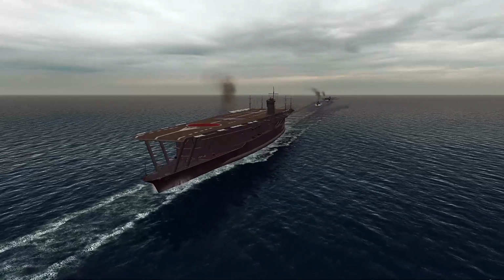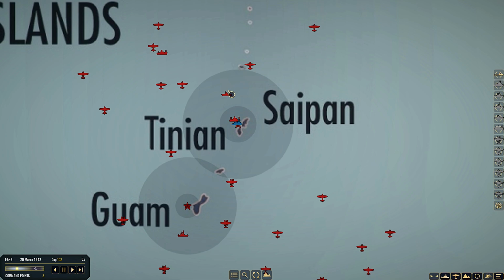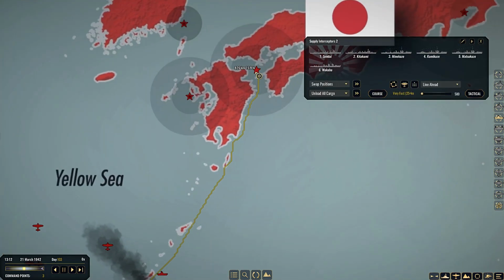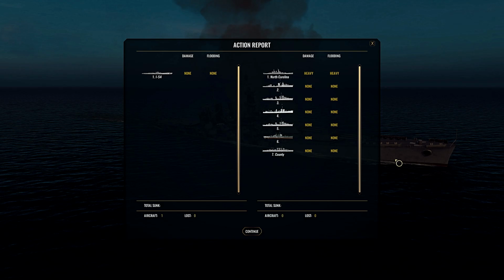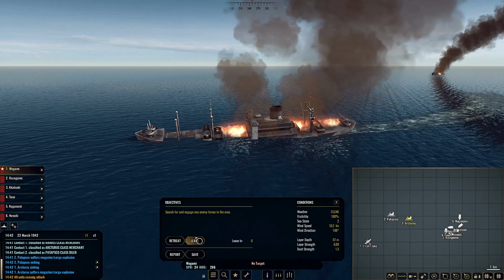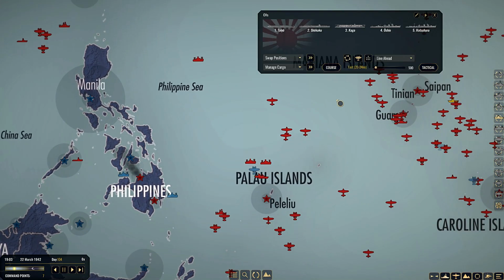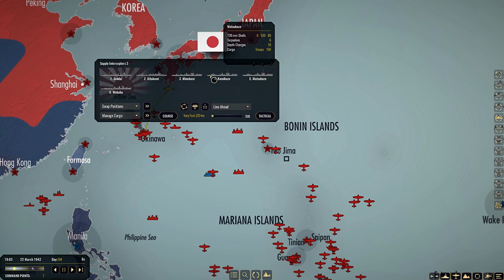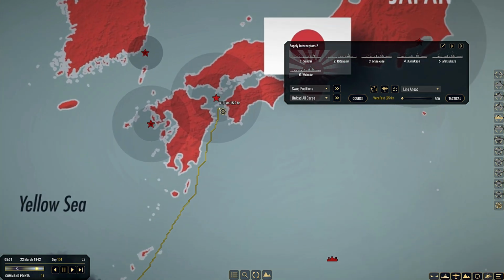'The Dirty Switcheroo'. War on the Sea IJN Pacific Campaign. Part 21.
Hello hello, dear students. In this episode we attempt to reverse the situation at Okinawa and prevent the Allied takeover of the island base. A loss of this island would not be a huge strategic loss, but the Empire of Japan must not allow such a defeat on its own sovereign territory. The Empire expects noting less than a simple glorious victory.